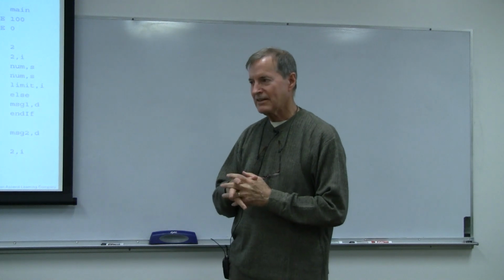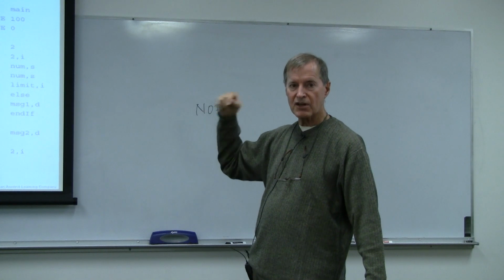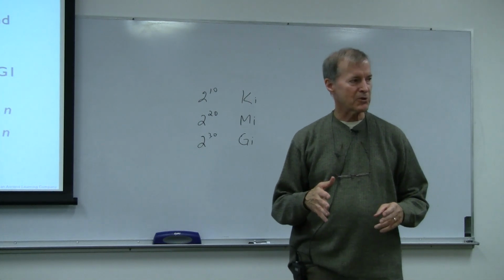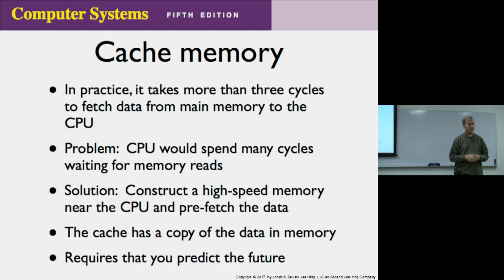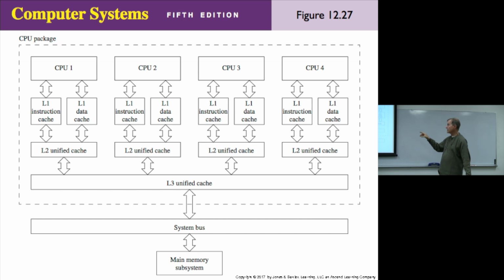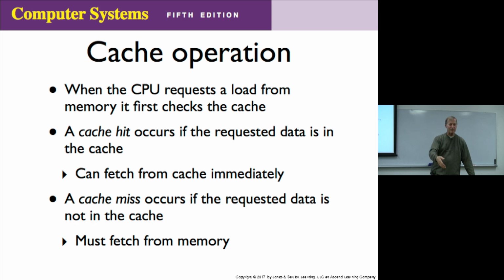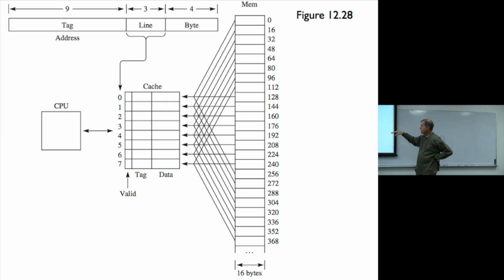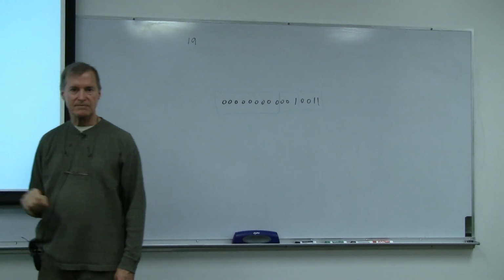CoSc 425 Lecture 31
Direct-Mapped Caches